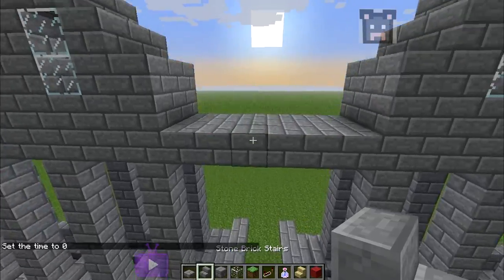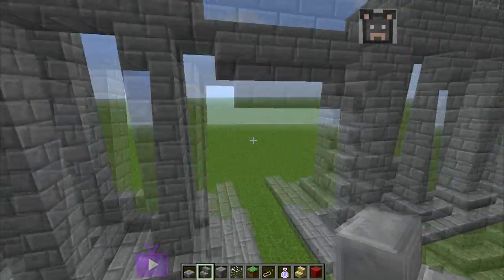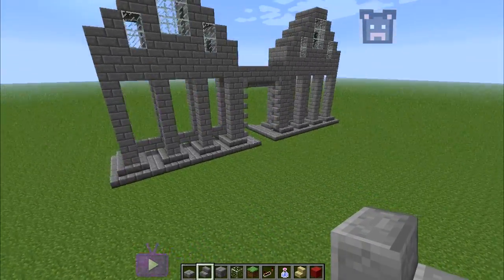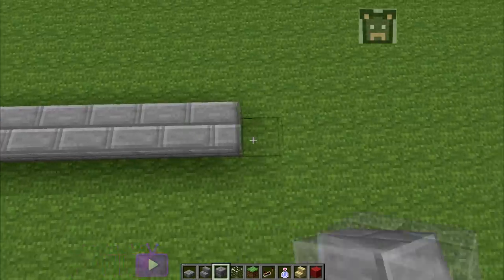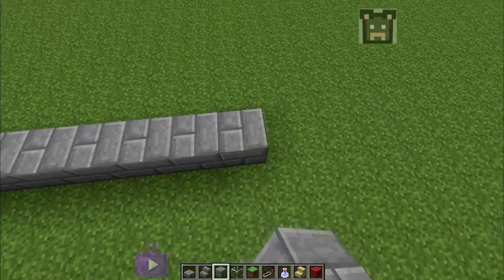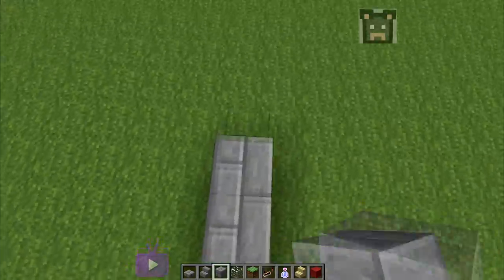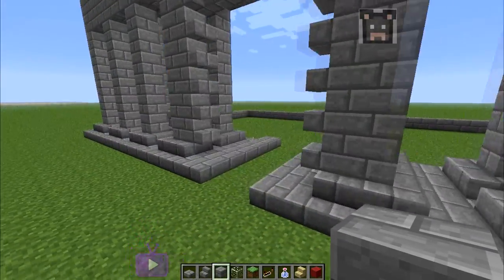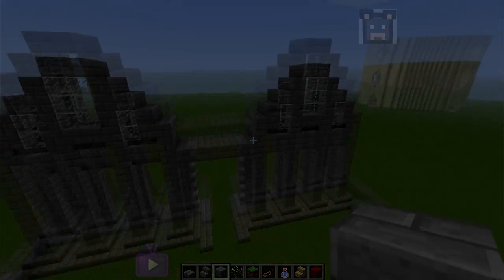Minecraft How to Build a Church/Temple Part 2 (EASY)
How to build a EASY temple/Church
Kinguin is a website that sells CHEAP games heres the